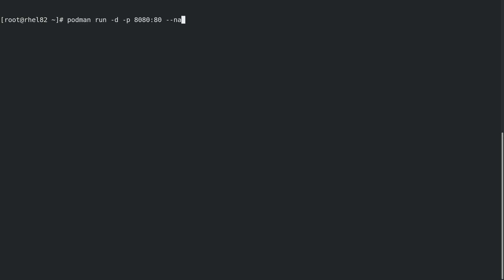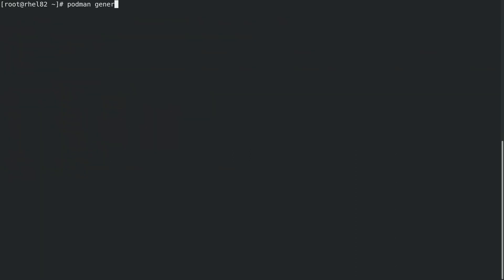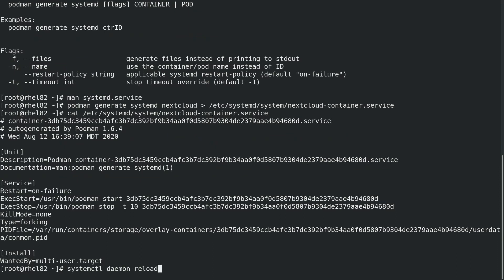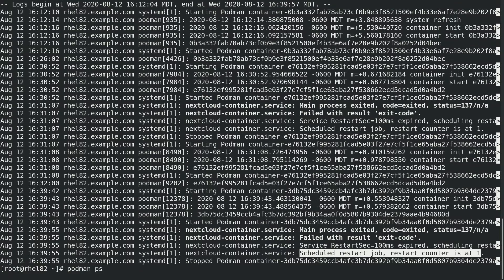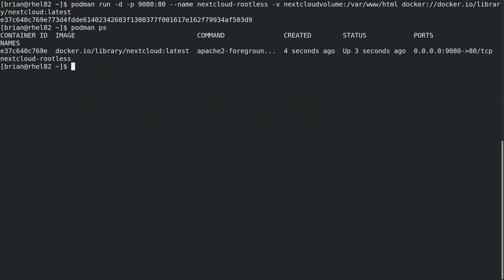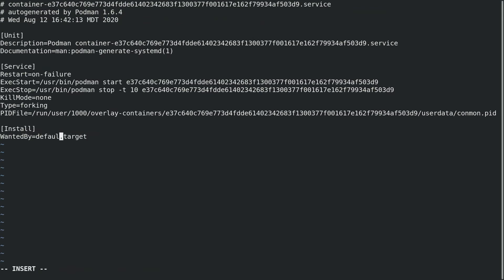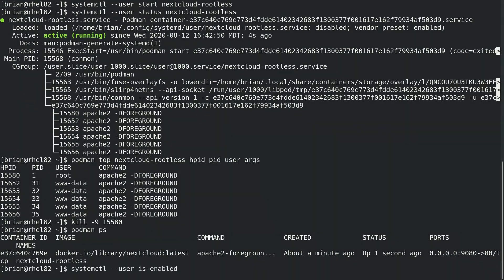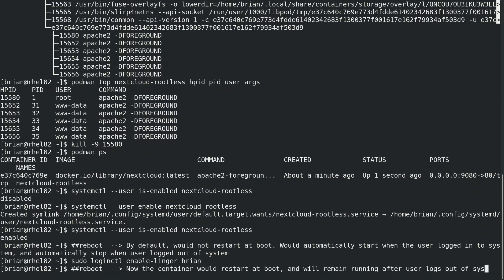Managing Containers in Podman with Systemd Unit Files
Follow along with Red Hat's Principal Technical Account Manager Brian Smith as he explains the process of managing containers in Podman with Systemd unit files. Learn how to control containers running in podman with systemd unit files on a Red Hat Enterprise Linux 8.2 system using the relay container tools module and Podman 1.6.4.

About OpenShift:
Red Hat OpenShift is an open source container application platform based on the Kubernetes container orchestrator for enterprise application development and deployment.

About Podman
Podman is a daemonless container engine for developing, managing, and running OCI Containers on your Linux System. for more info.

About NextCloud:
Nextcloud is a free and open-source suite of client-server software for creating and using file hosting services.